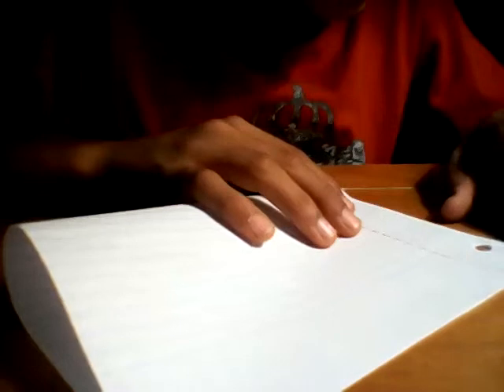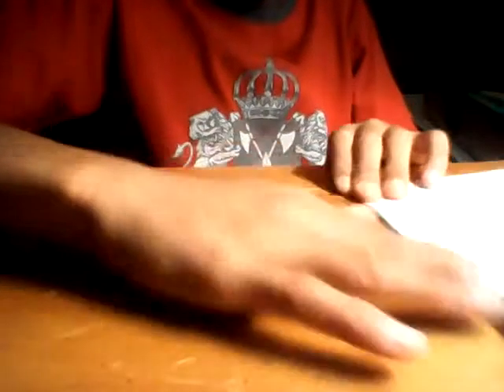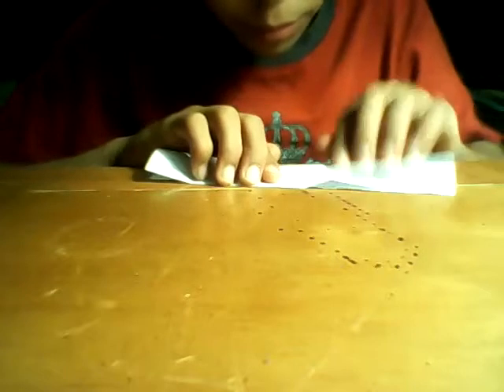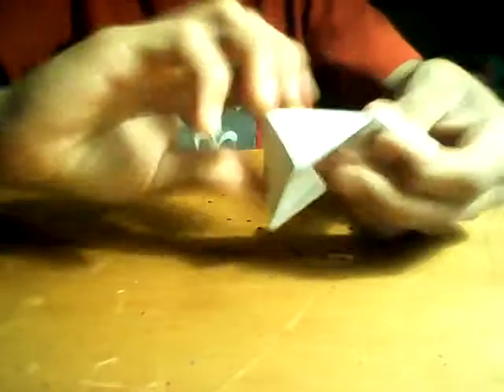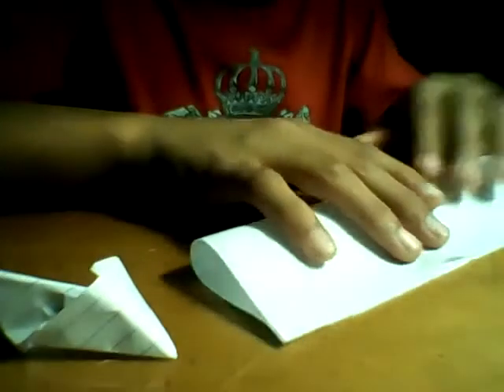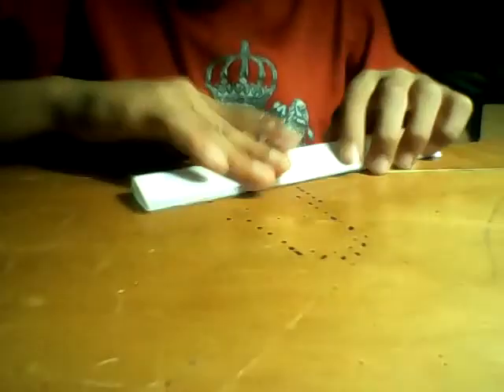How to to make ninja star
This ninja star needs good cresents